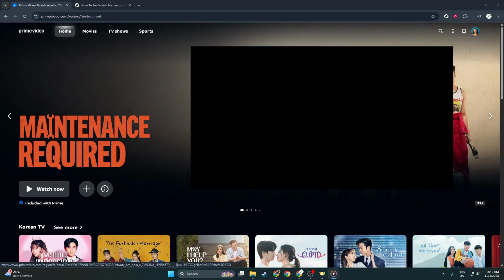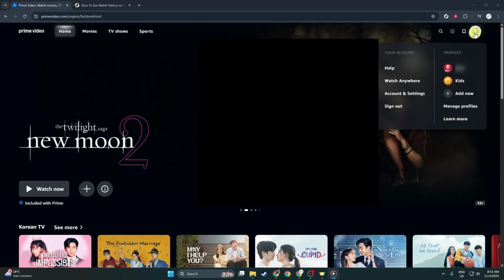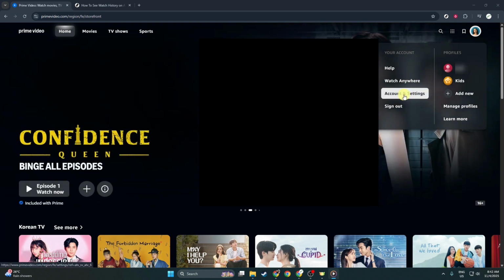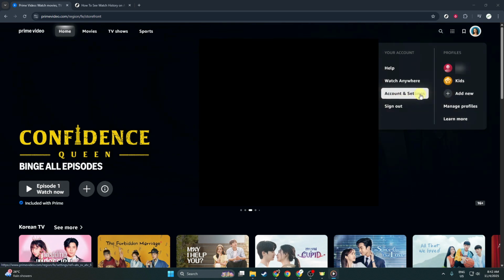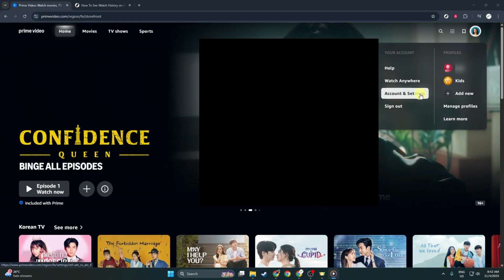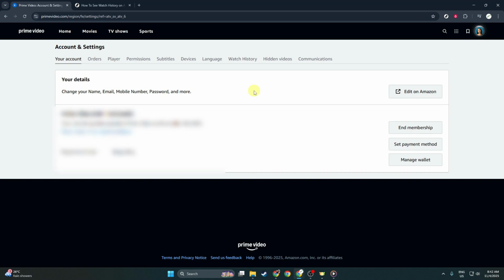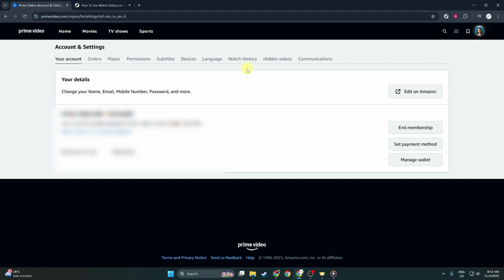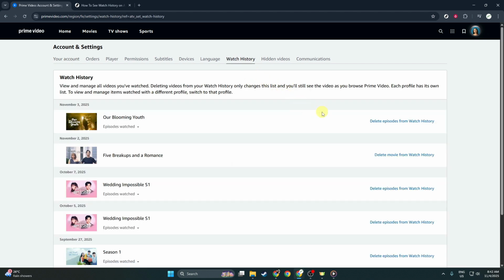How To See Watch History On Amazon Prime Video - Complete Guide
How To See Watch History On Amazon Prime Video - Complete Guide. Learn how to see your watch history on Amazon Prime Video with this complete guide. This easy tutorial shows you how to check watched videos on Prime Video and manage your viewing history.

Follow these simple steps to view your Amazon Prime watch history, track your watched shows and movies, and manage your Prime Video account settings. Perfect for beginners who want full control over their streaming history.